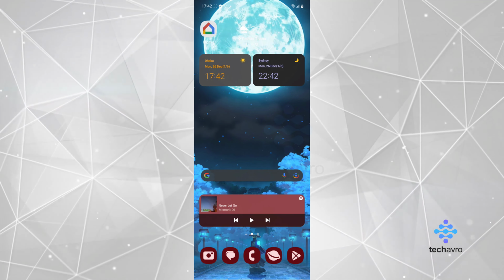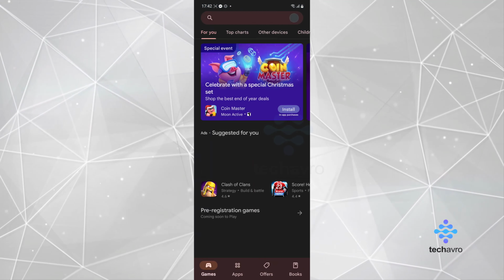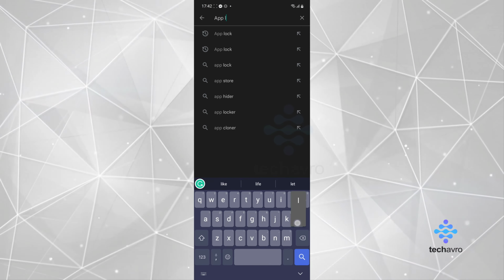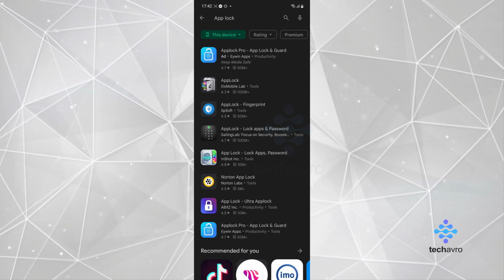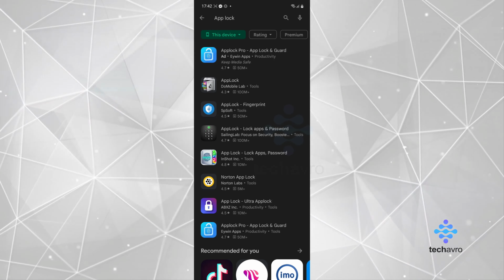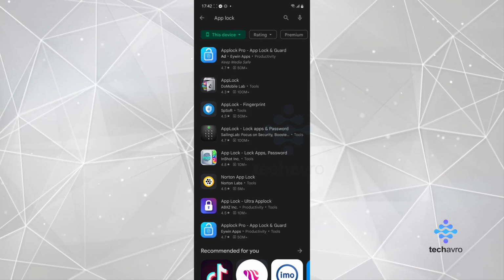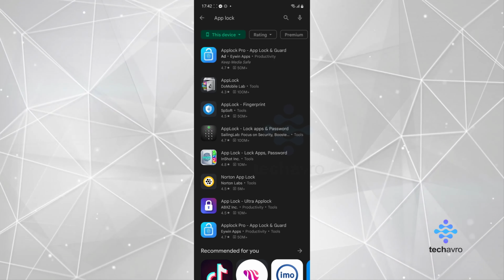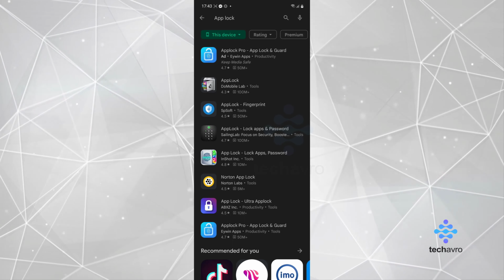How to Lock Instagram 2025 [New Method] [New Update]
How to Lock Instagram 2023? In this video I'm going to show you how to change your account's date to 2023. You'll have to download an app called "Lock Instagram" and it's available in the app store.